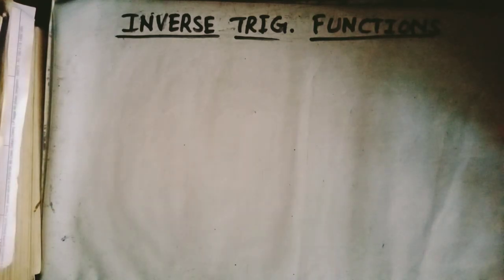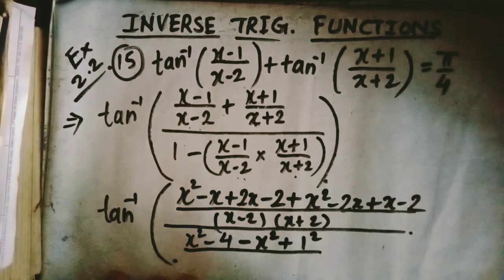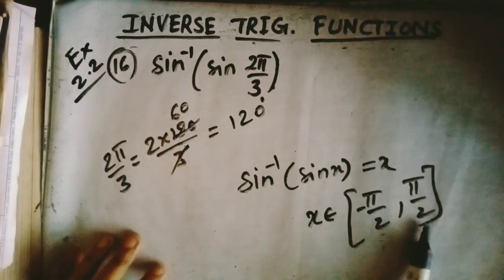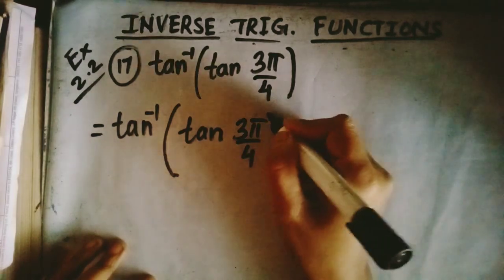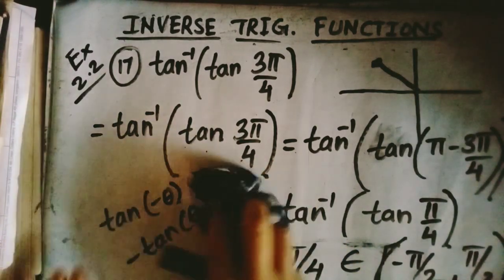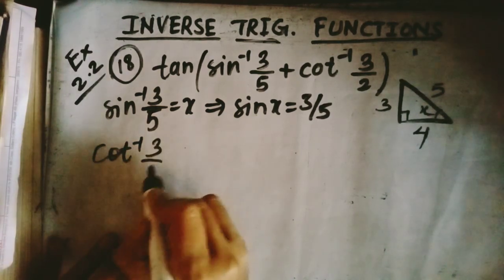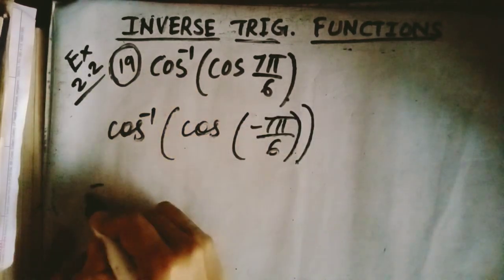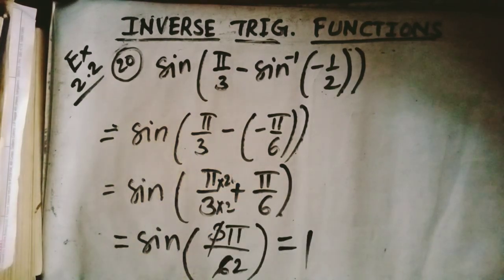STD XII maths/Inverse trignometric functions/Miscellaneous exercise/cbse+ncert/(English)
Topic: Inverse trignometric functions
Subtopic: Miscellaneous exercise